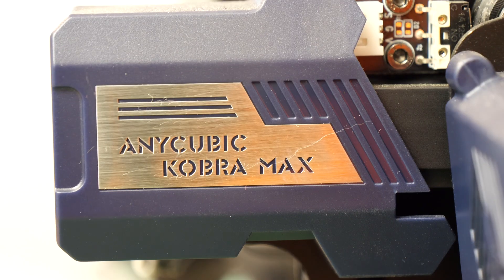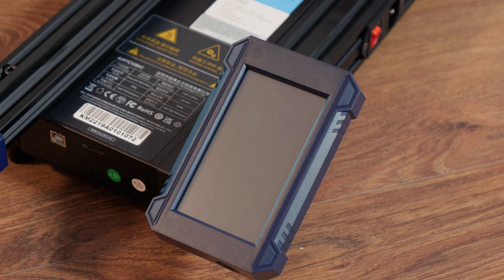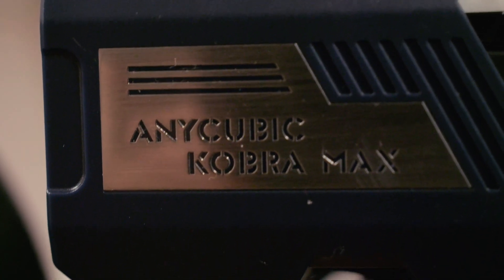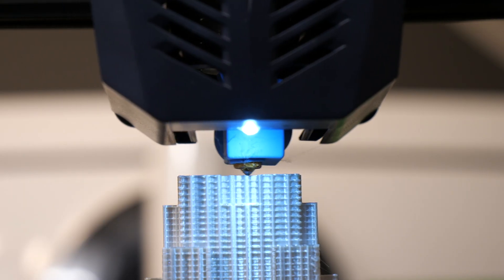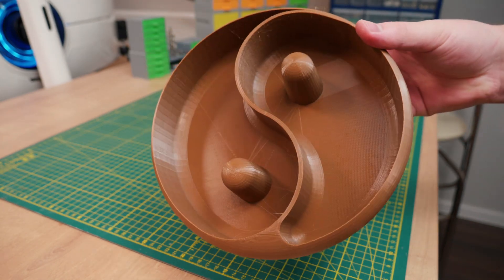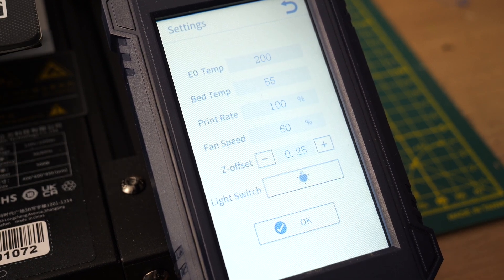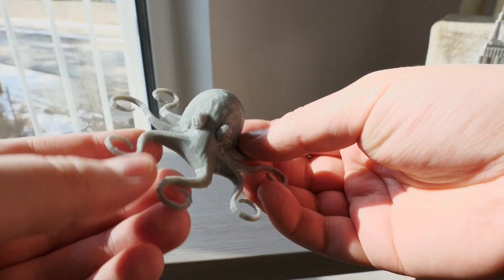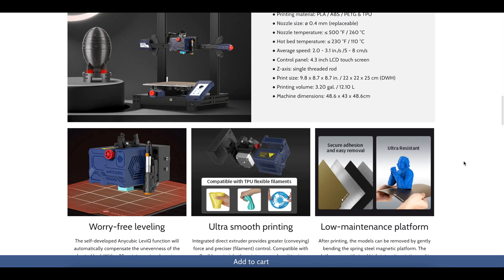BEST 3D PRINTER ON THE MARKET? - Anycubic Kobra MAX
Looking for a 3D printer that has a bigger printing volume than most printers? Anycubic Kobra MAX is here that has automatic bed leveling and a lot more.

Technical Specifications
● Leveling: Automatic, 25 points leveling
● Panel area: 7.95 in² / 51.3 cm²
● Filament run-out detection: support
● Printing material: PLA / ABS / PETG & TPU
● Nozzle size: ø 0.4 mm (replaceable)
● Nozzle temperature: ≤ 500 °F / 260 °C
● Hot bed temperature: ≤ 194 °F / 90 °C
● Average speed: 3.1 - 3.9 in./s /8 - 10 cm/s
● Control panel: 4.3 inch LCD touch screen
● Z-axis: double threaded rod
● Print size: 17.7 x 15.7 x 15.7 in. / 45 x 40 x 40 cm (HWD)
● Printing volume: 19.02 gal. / 72.0 L
● Machine dimensions: 72 x 71.5 x 66.5cm